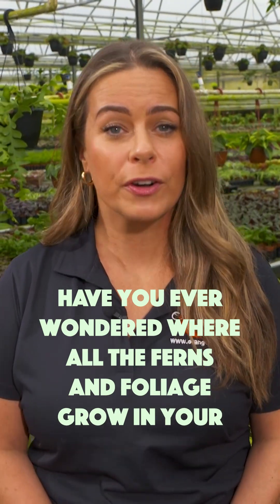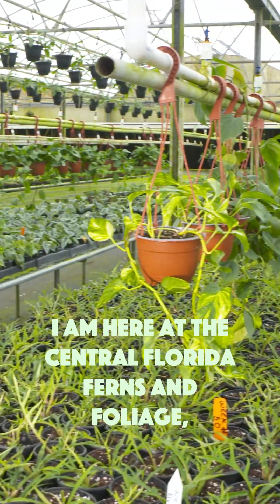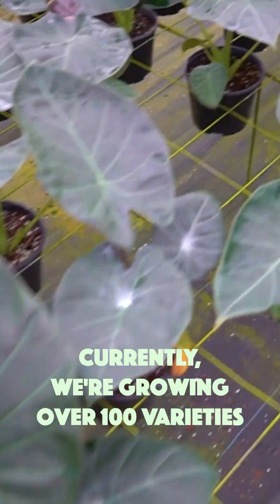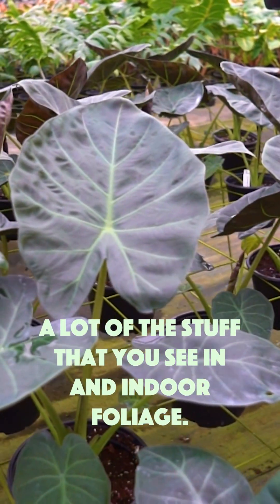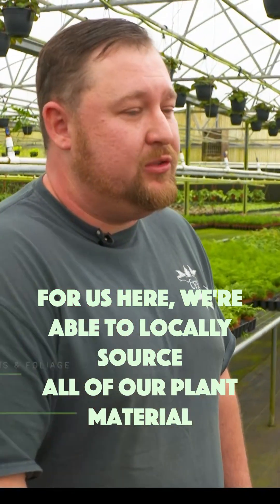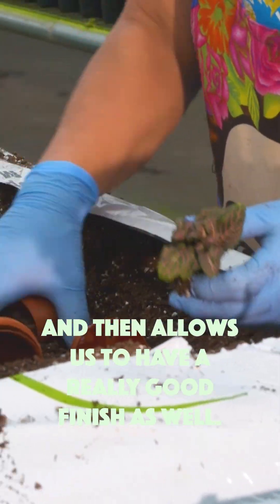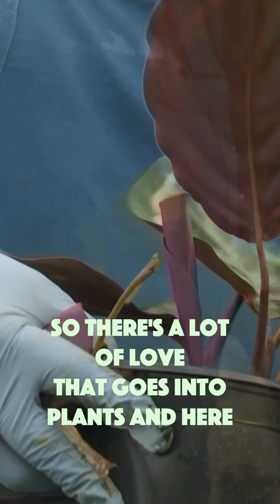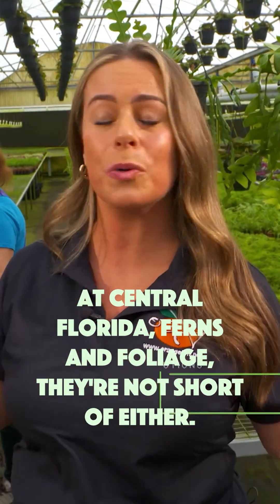Ever wonder how lush Florida ferns stay so vibrant?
In this episode of Extension Solutions, we take you behind the scenes at a Central Florida nursery to uncover the secrets of plant health and top-tier foliage production! 🌱